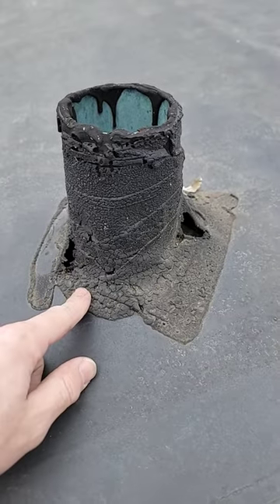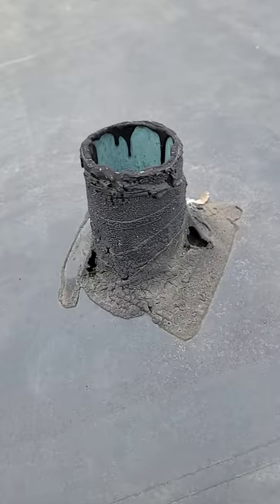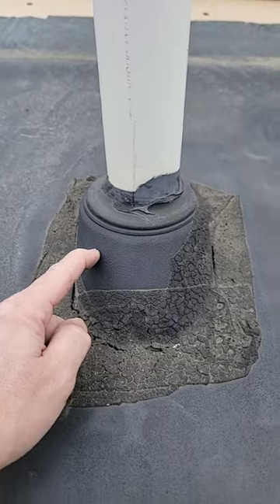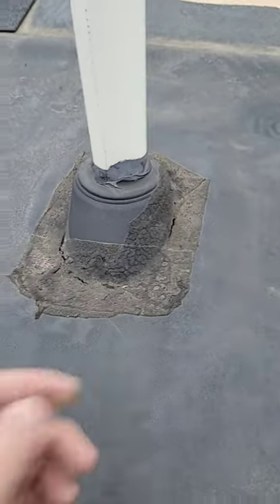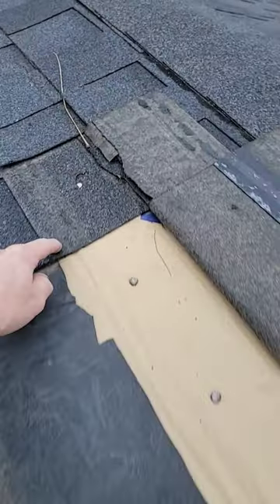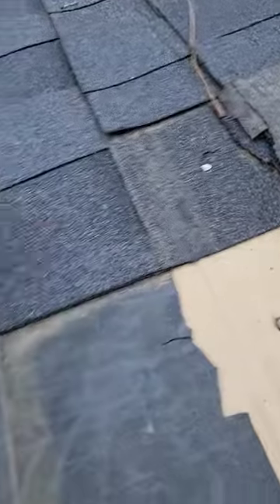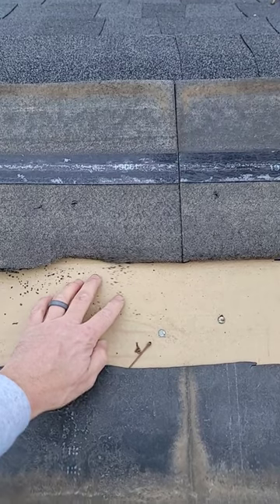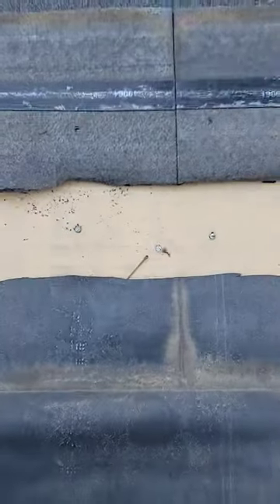Worst Roof Job Ever EPDM Rubber Flat Roof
Worst roof job ever - really bad EPDM rubber roof install.  On this roof, there are more things done wrong than right.